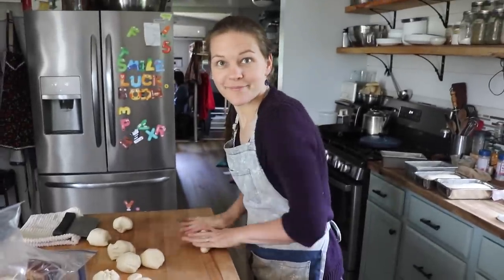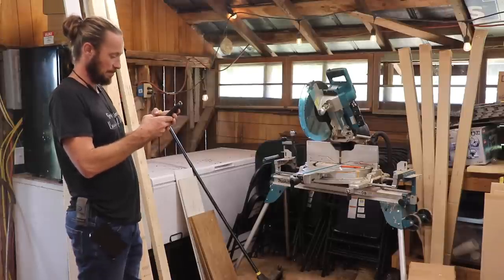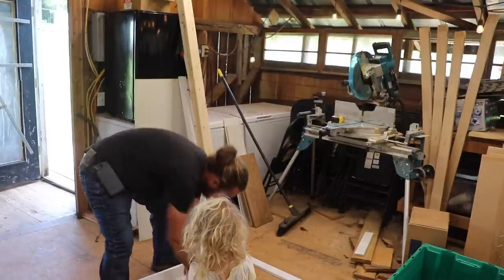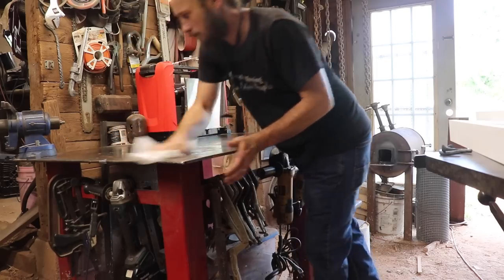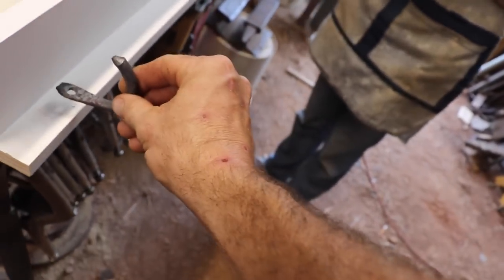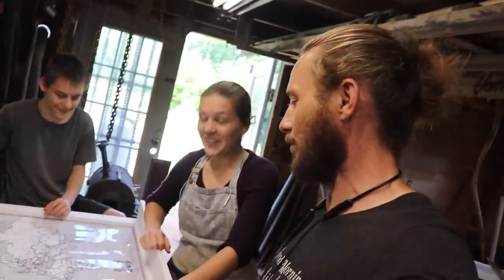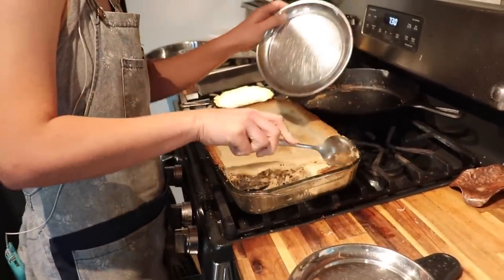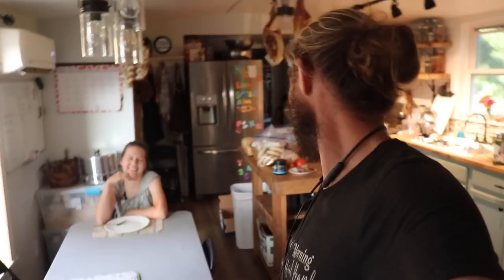Filling In The Blanks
Ben is working on a special project for Meg today, building a picture frame for a world map that Meg has had for years and wants to hang in the house. And then Meg is in the kitchen making chicken pot pie for dinner.

Feriado by Cornelio
Avocados on Hashbrowns by baegel